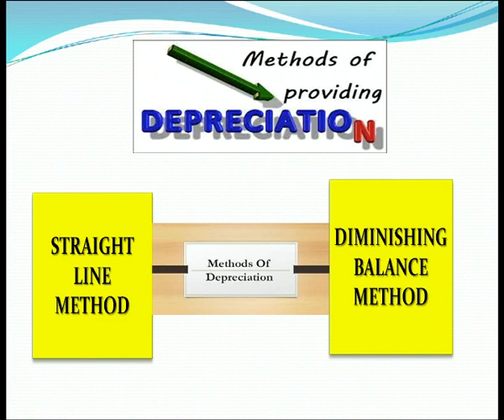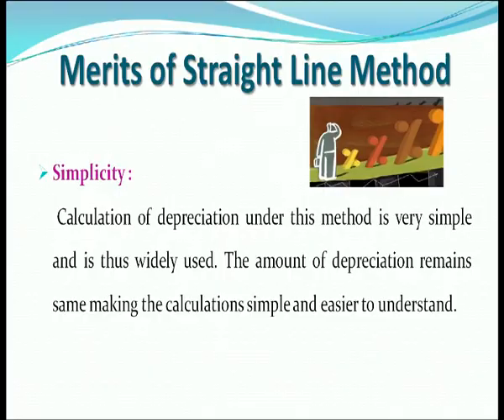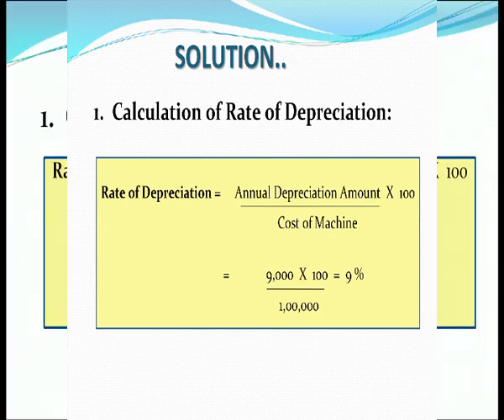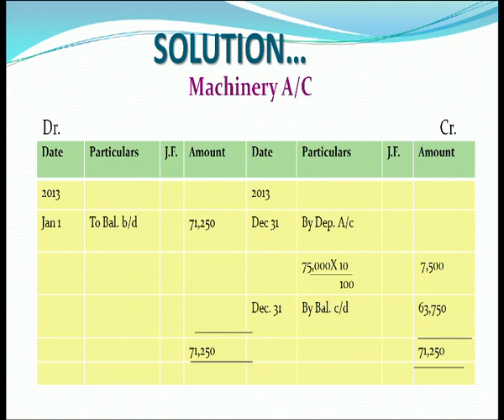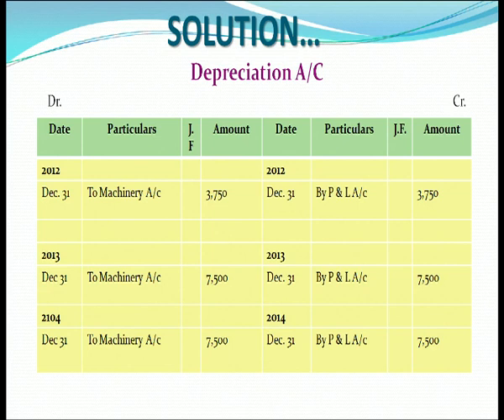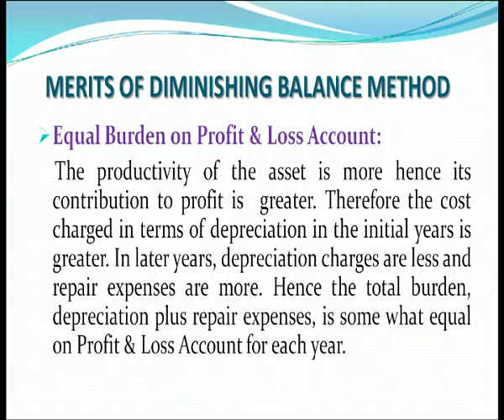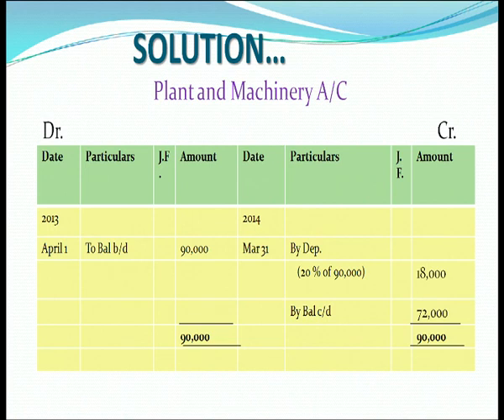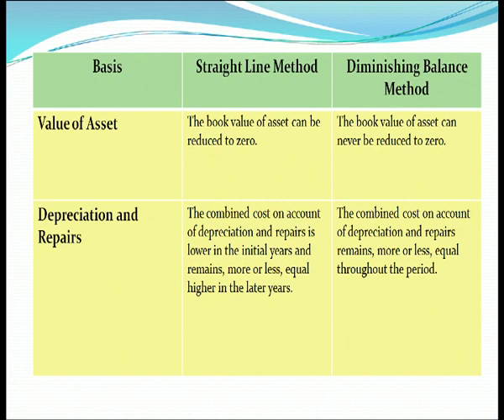CBSE Class 11 Accountancy ( लेखाकर्म ) - Depreciation - Part 2 ( मूल्यह्रास - भाग 2 )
Accountancy ( लेखाकर्म )
Depreciation - Part 1( मूल्यह्रास - भाग 1 )